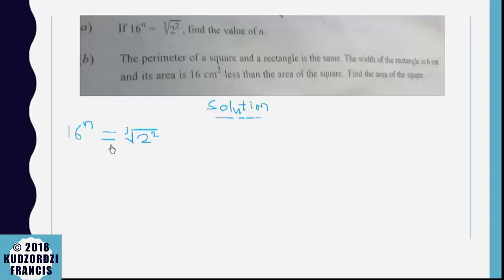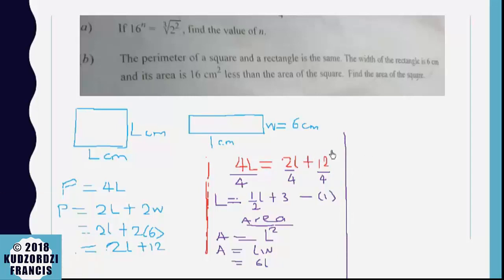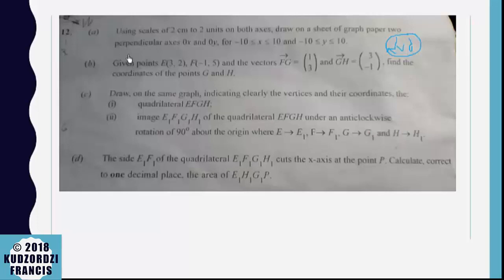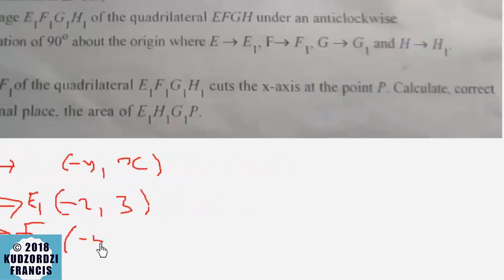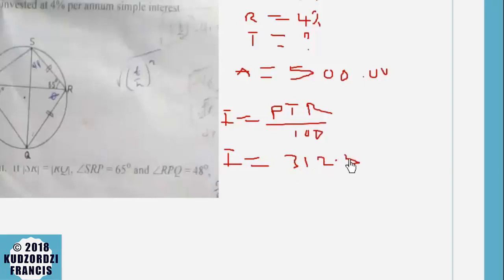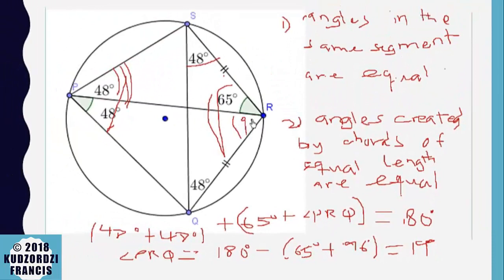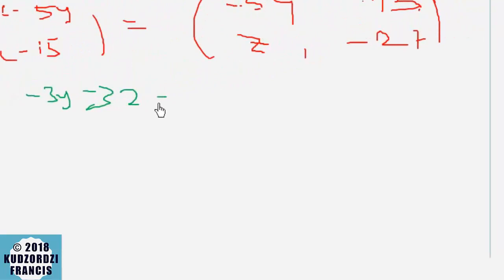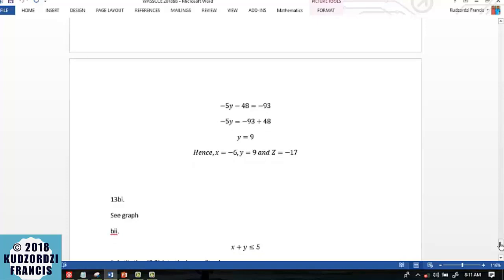WASSCE 2018 Core mathematics Paper 2 May June Q9, Q12 , Q4 and Q13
Here is the solution to WASSCE 2018 Core mathematics Paper 2 May June Q9, Q12 , Q4 and Q13.
WASSCE 2019 Remedials: Revise for Elective Mathematics